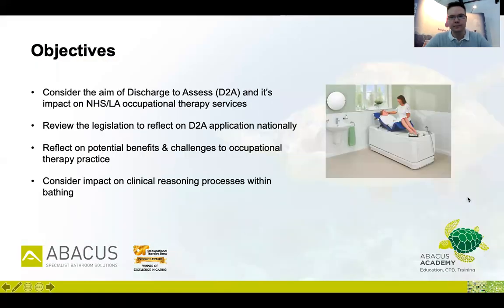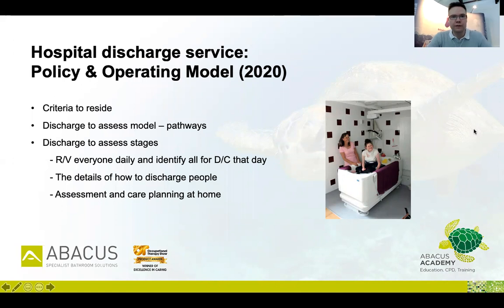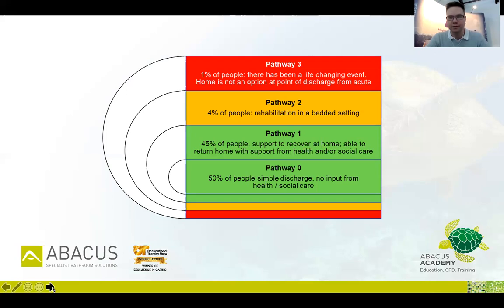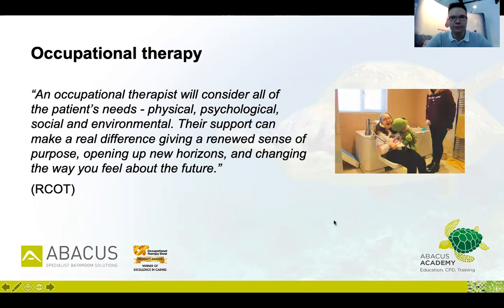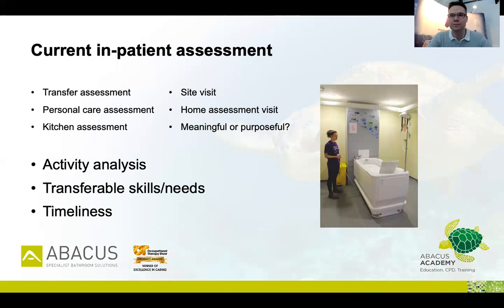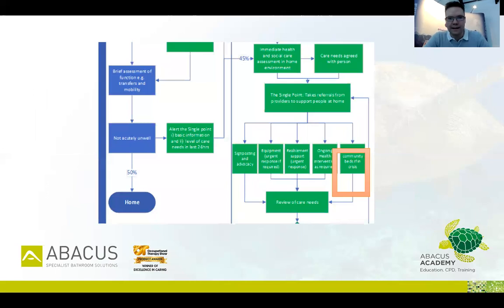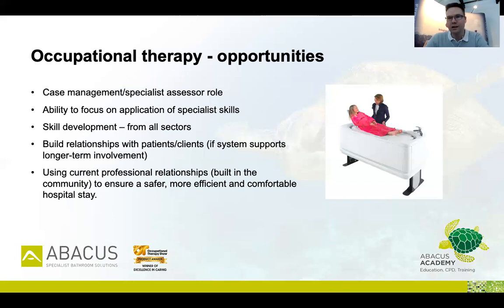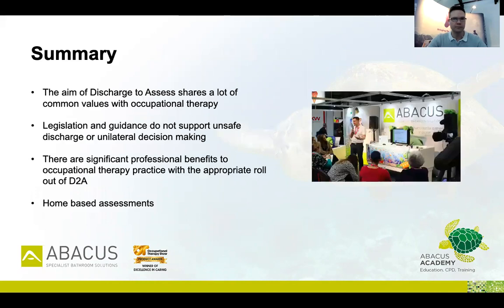Abacus Academy - Discharge to Assess - CPD OT Webinar Jan 2021 (recording)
Abacus Academy - Discharge to Assess - CPD OT Webinar January 2021:

'Discharge to Assess – an occupational perspective'
Adam Ferry, Occupational Therapist
(Recording from the live event)

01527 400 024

Discharge to assess has been applied widely across England since the start of the Covid-19 pandemic, but this webinar will consider whether the application of the process has been consistent, productive and indeed safe.  We will reflect on the essence of D2A and how this either supports or hinders the therapeutic process.  Finally, we consider the impact on community-based services, using bathing as an example to demonstrate a spectrum of potential outcomes following the use of D2A in its true form.

Learning objectives:
- Consider the aim of D2A and its impact on NHS/LA occupational therapy services
- Review the legislation to reflect on D2A application nationally
- Reflect on potential benefits and challenges to occupational therapy practice
- Consider impact on clinical reasoning processes within bathing

ABACUS ACADEMY
Abacus Specialist Bathroom Solutions is a leading manufacturer of assisted baths for disabled adults and children. It provides a holistic approach to accessible bathrooms and is a respected solution provider for families, carers and healthcare professionals. Its products and services are complemented by a CPD educational programme that helps therapists enhance everyday practice. This healthcare professional content is provided through the Abacus Academy and includes:
- Clinical advice regarding topics such as legislation, posture and moving and handling
- 'Lunch and Learn' bath familiarisation sessions
- CPD assisted bathing workshops and seminars
- CPD webinars
- Case studies
- CPD guidance
- Condition specific advice

To book a CPD seminar/webinar or client home/video assessment, contact Abacus Specialist Bathroom Solutions on: 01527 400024.